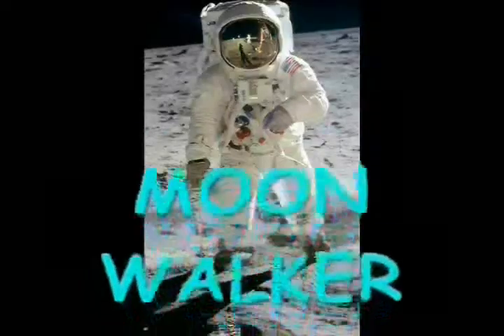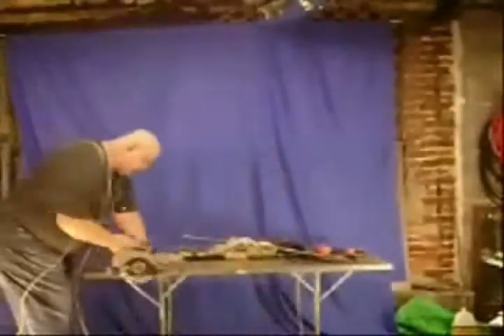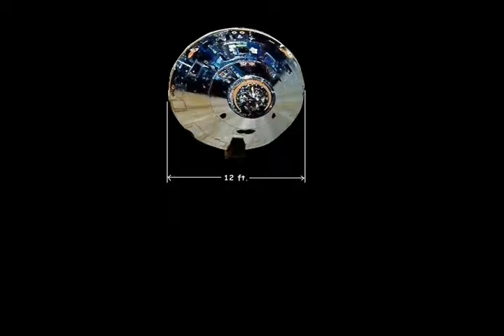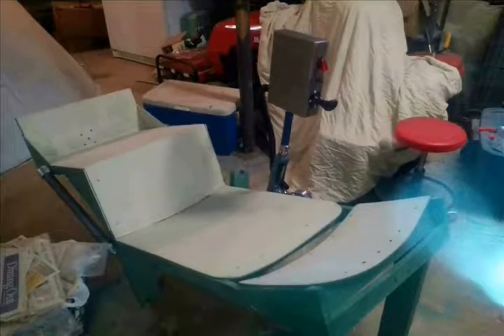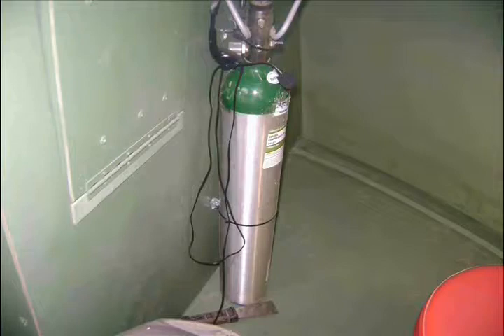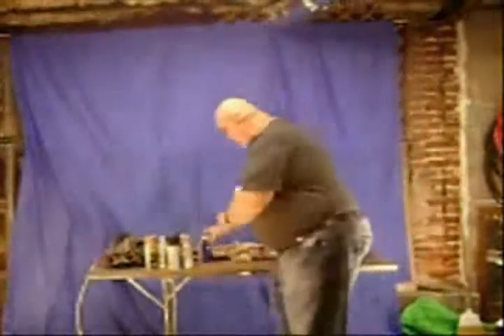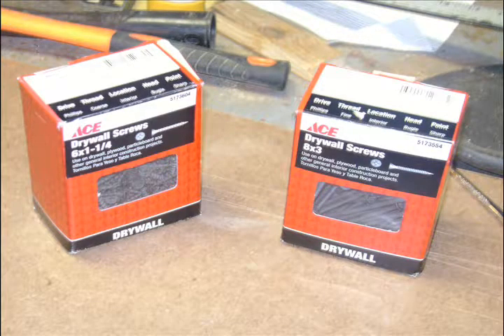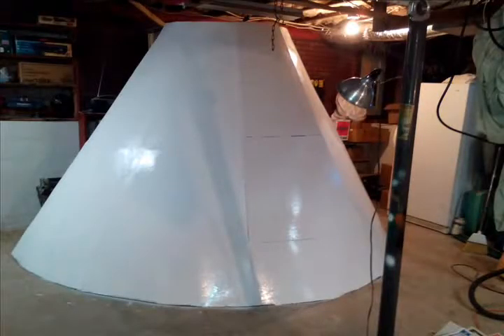How I built my Apollo capsule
A look at how I built an Apollo capsule with a touch of comedy.